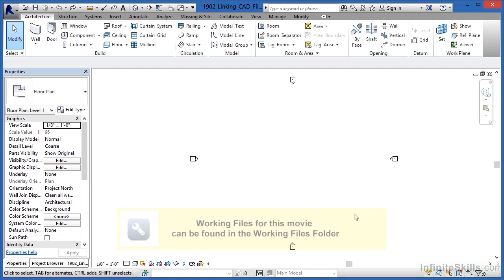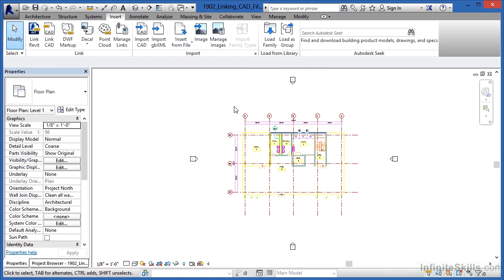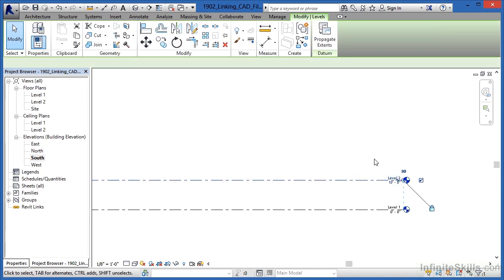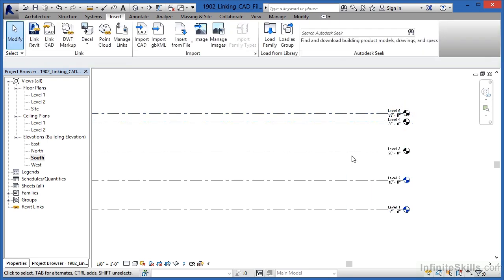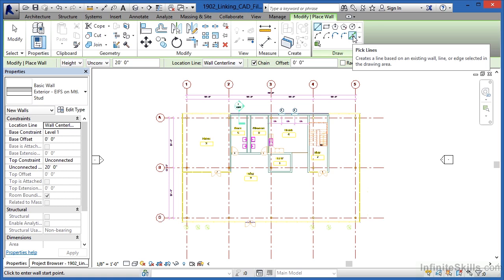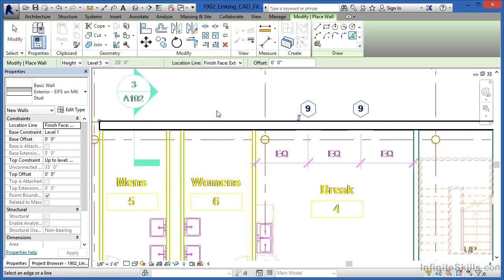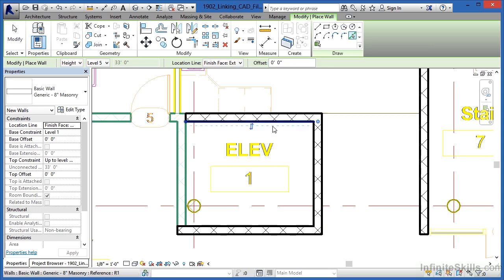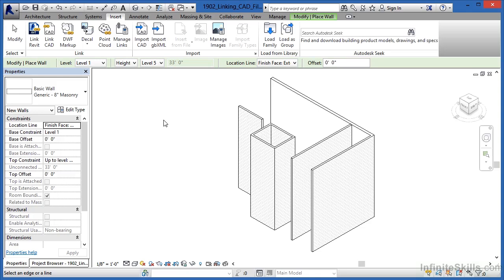Autodesk Revit Architecture 2014 Tutorial | Linking CAD Files